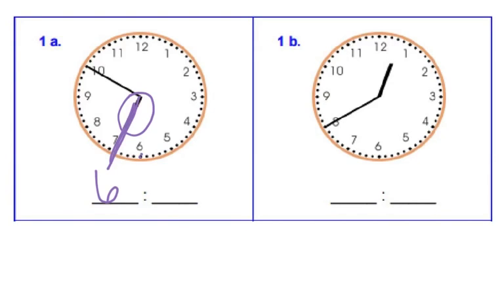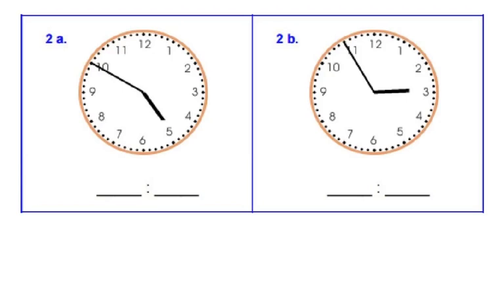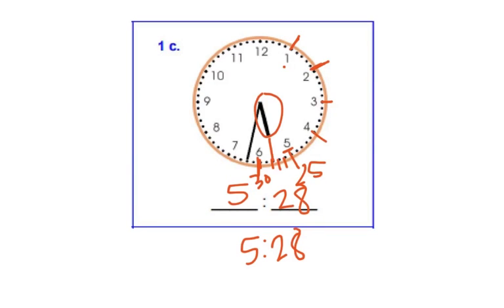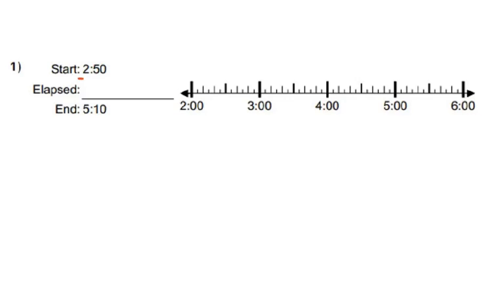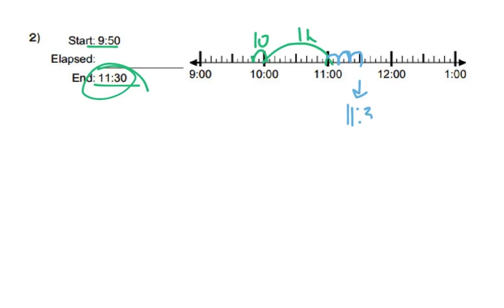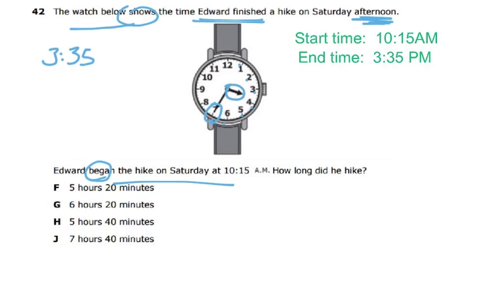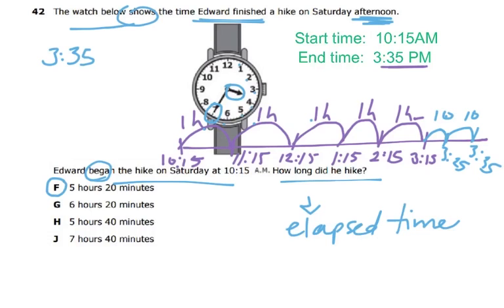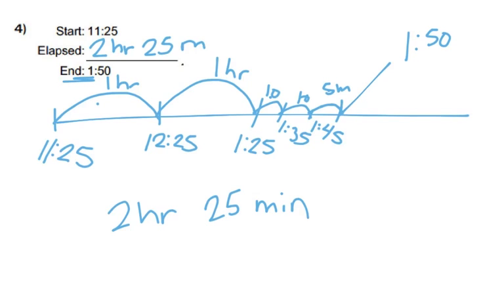Telling Time and Elapsed Time